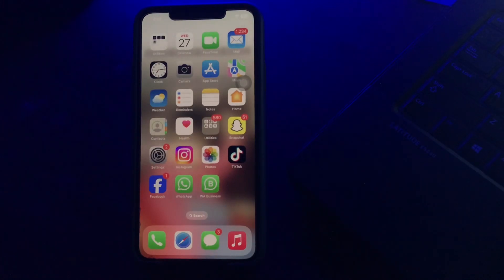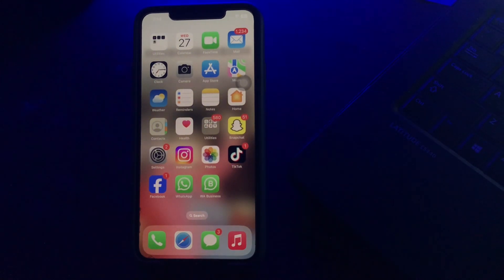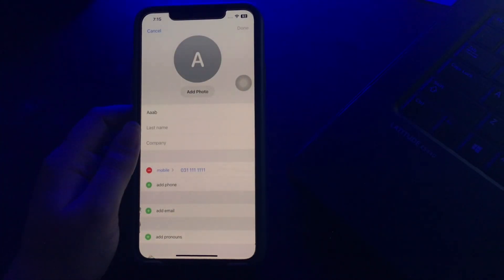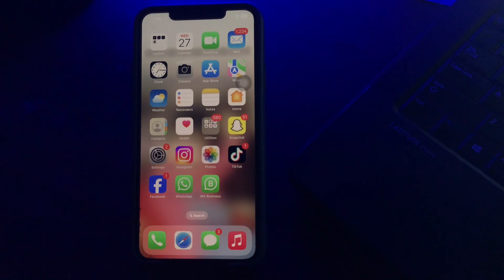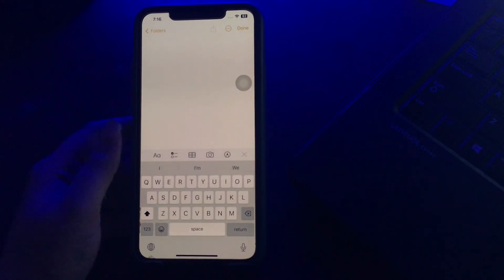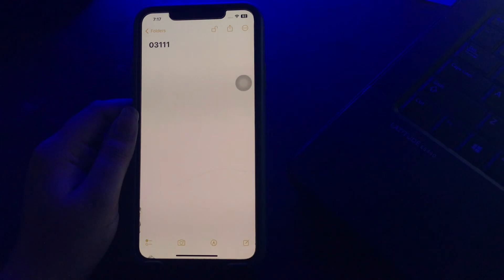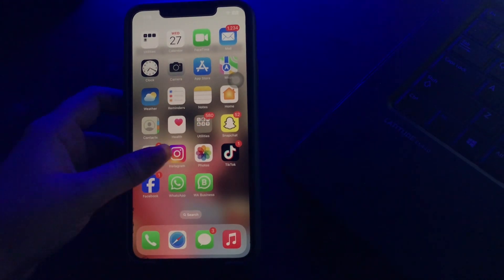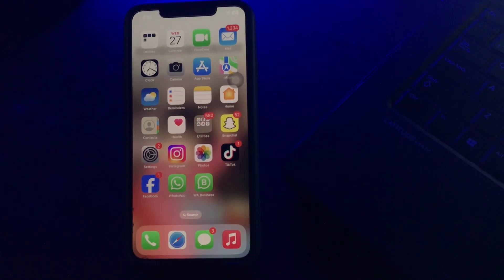How To Hide Contacts On iPhone/iPad